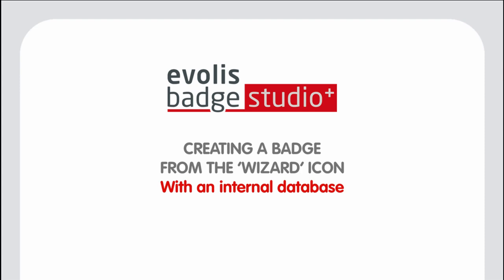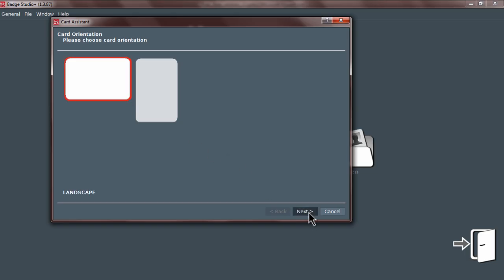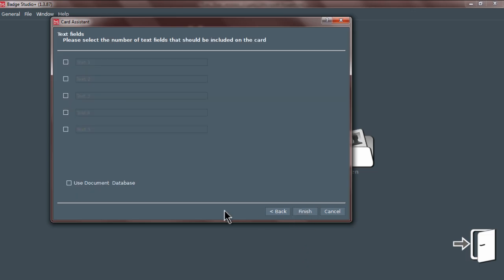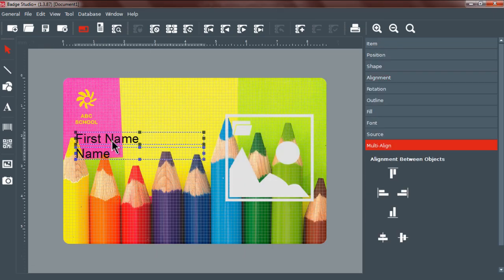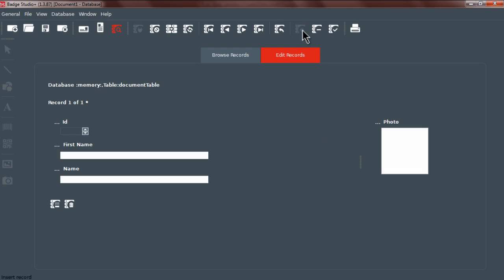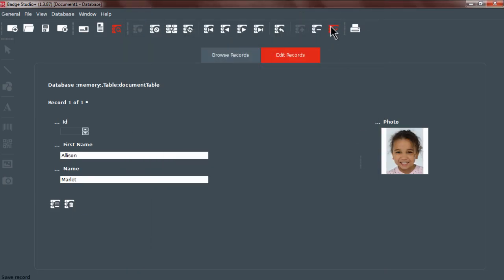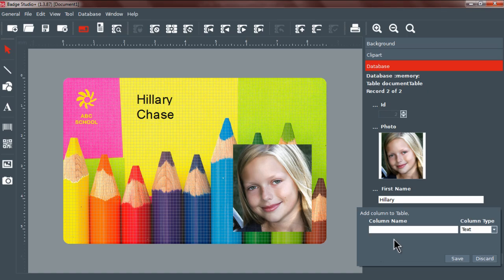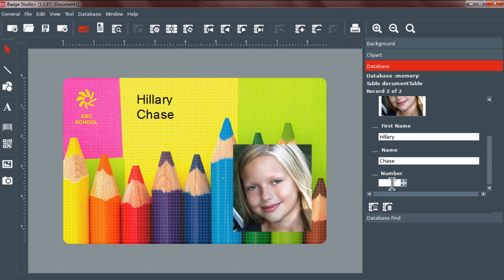Evolis Badgy200 tutorial – een badge maken met de wizard (met database)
🎥 Evolis Badgy200 | Tutorial – Creating from Wizard (With DB)

In deze tutorial laten we stap voor stap zien hoe je met de Evolis Badgy200 een badge maakt via de wizard, ditmaal in combinatie met een externe database.
We tonen hoe je de wizard start, een badge-template kiest en vervolgens een databasebestand importeert — zoals Excel, CSV of een ander ondersteund formaat. Daarna demonstreren we hoe je de kolommen uit de database koppelt aan de velden in het badgeontwerp, zoals naam, functie, foto en ID-nummer.

Vervolgens laten we zien hoe je door de records bladert, gegevens controleert en automatisch meerdere badges genereert op basis van de gekoppelde informatie.
Tot slot printen we een testbatch om te bevestigen dat alle data correct worden ingeladen en op de kaart worden weergegeven.

Met deze wizard in combinatie met een database kun je snel grote hoeveelheden badges personaliseren — ideaal voor evenementen, organisaties of scholen.

👉 Meer weten?

Of neem contact met ons op voor technische ondersteuning.